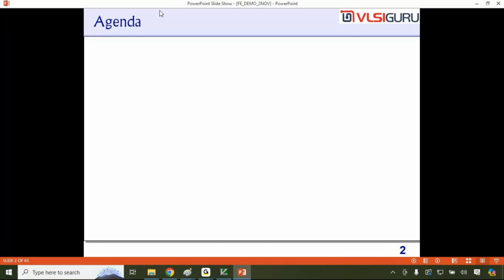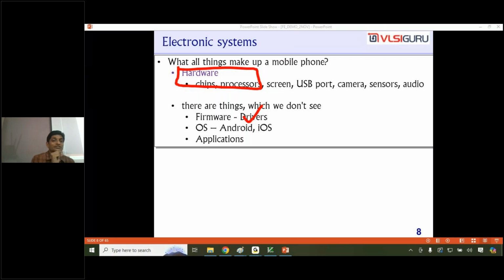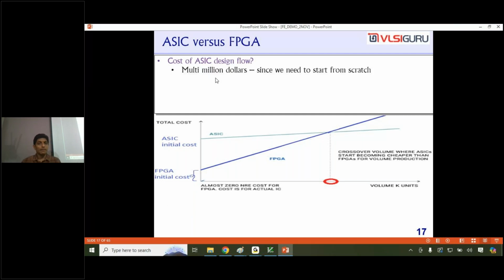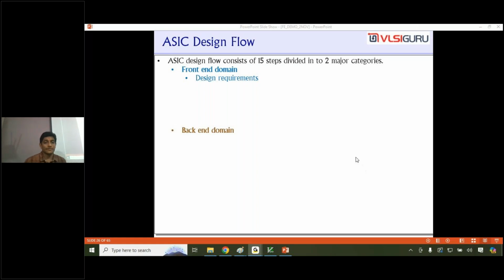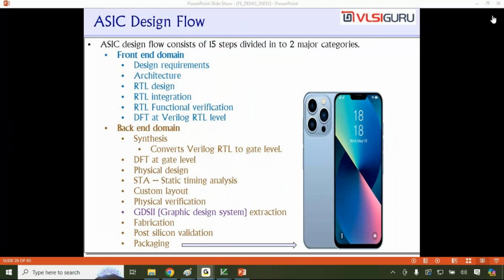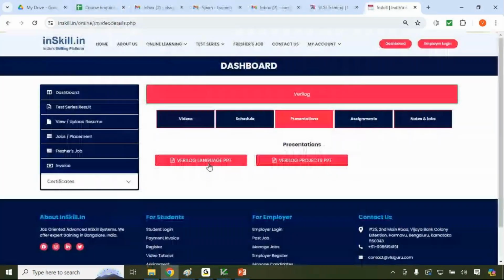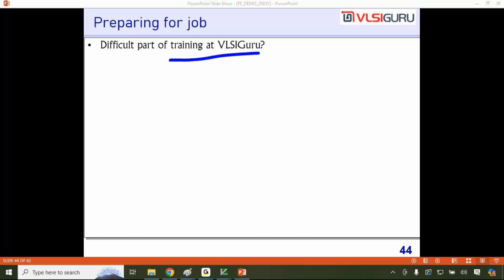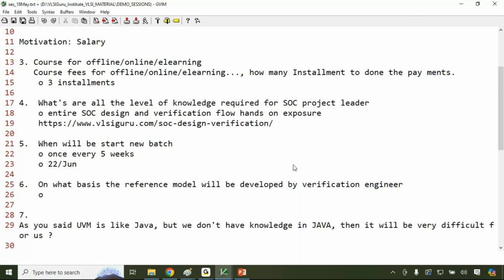Functional Verification Demo Session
Fee:
     63K+ GST (live training)
     45K+GST (eLearning)

Timecodes
0:00 - Agenda
3:00 - Courses starting today
10:16 - Understanding electronic systems
30:51 - VLSI design styles
40:18 - ASIC versus FPGA
56:55 - ASIC design flow
1:08:30 - Functional verification intent
1:19:45 - ASIC design flow contd
1:36:20 - VLSI design job roles
1:42:38 - Training schedule
1:45:40 - Functional verification training overview
1:58:45 - Choosing right course
2:09:35 - How to prepare for job
2:20:40 - Q&A